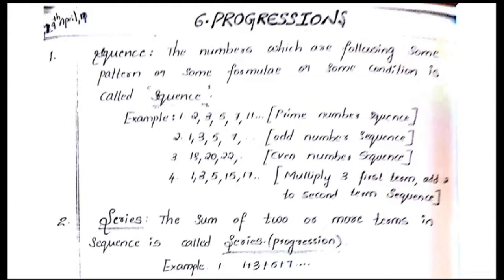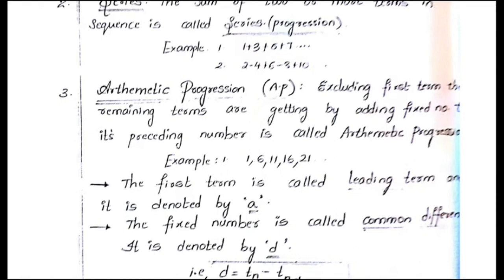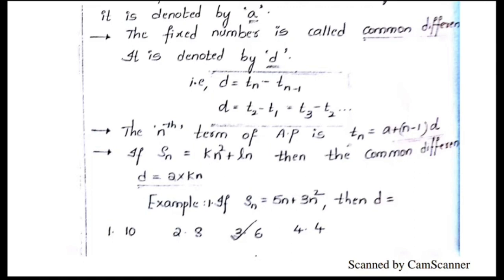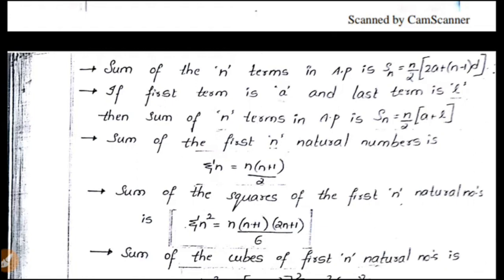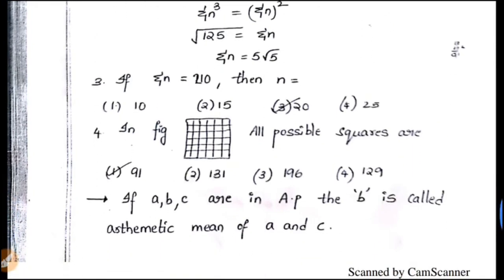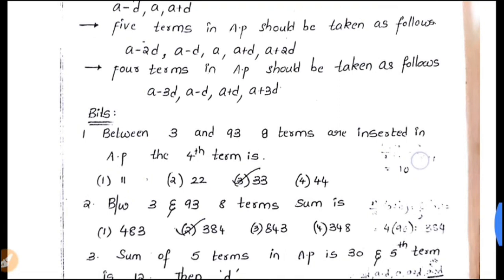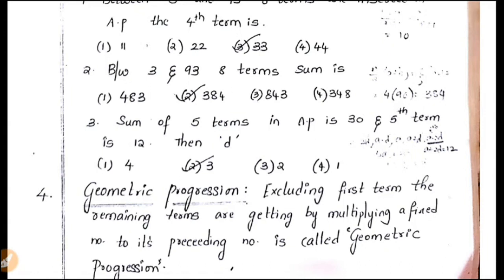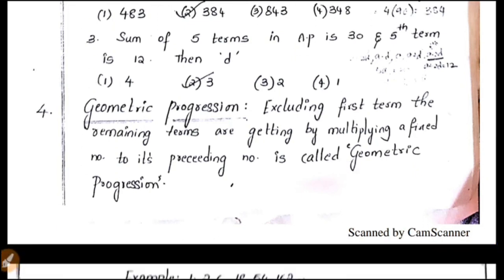Progression 10th class